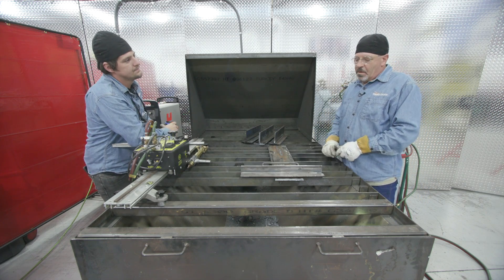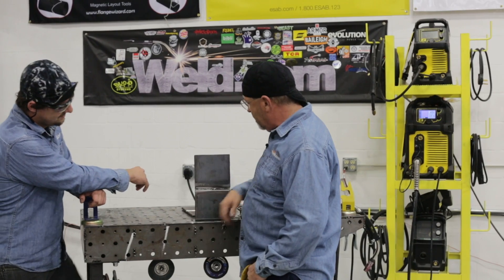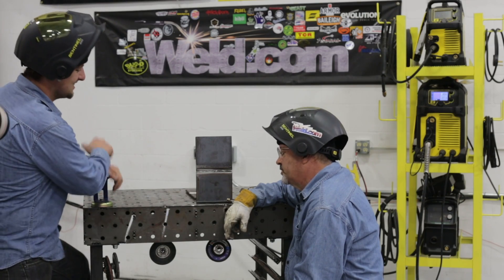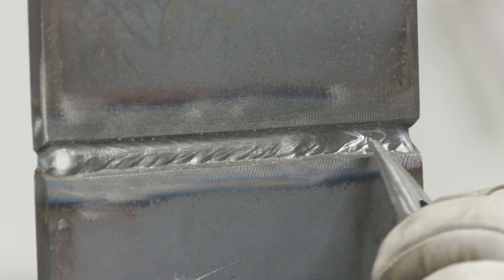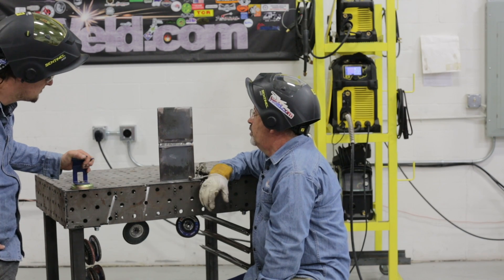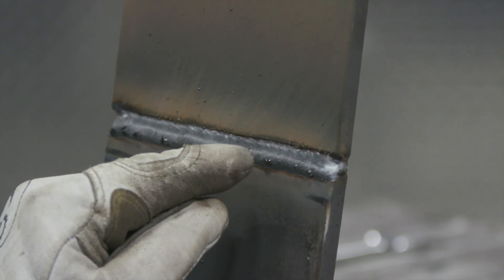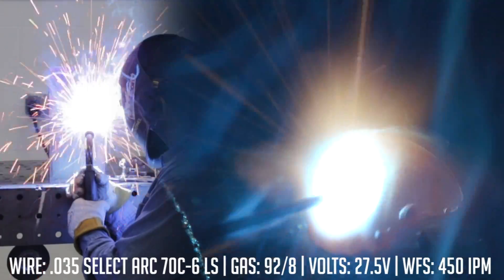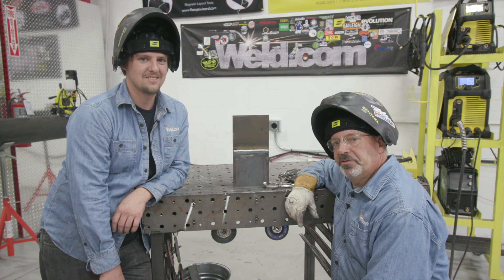Horizontal Metal Core Throwdown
In this episode we are showing you some helpful techniques for welding in the 2G position with metal core. We will be using a 70C-6 SL wire from Select Arc to demonstrate.